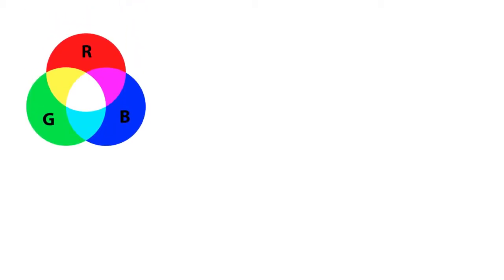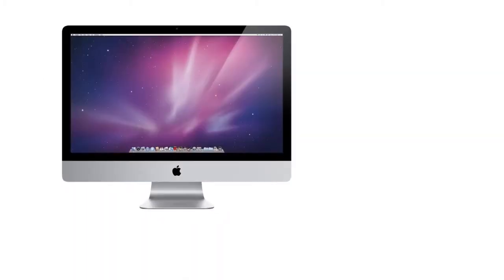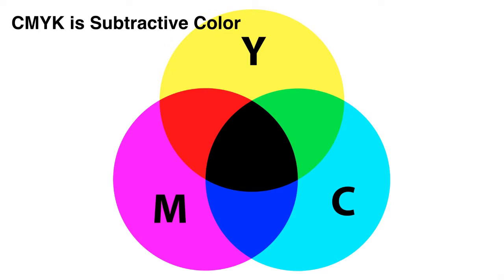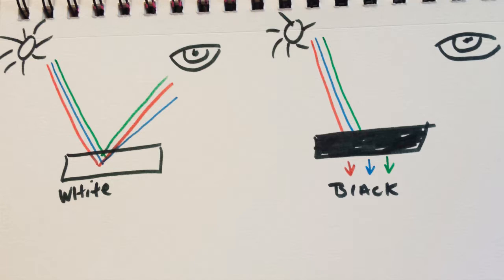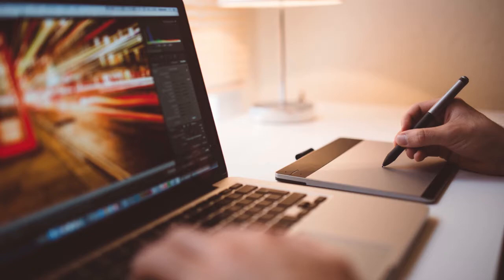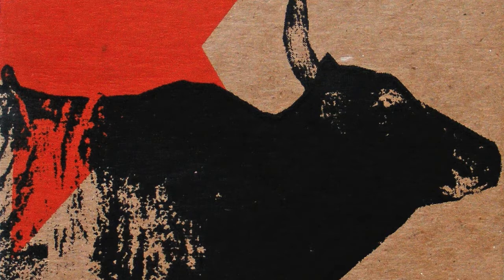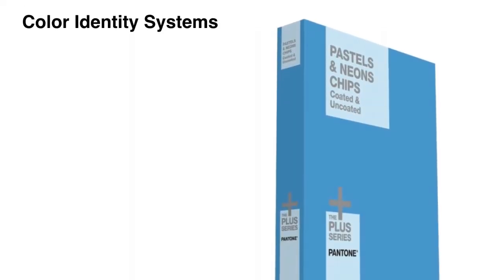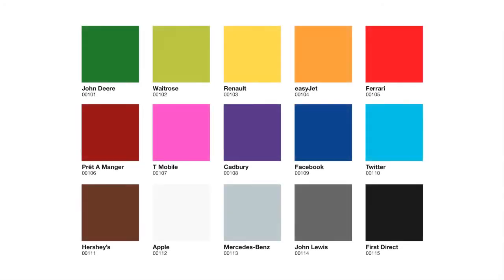RGB, CMYK, and SPOT Color Basics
*** I have uploaded this class as a playlist on this channel! ***

This video is from my Skillshare class, Understanding and Using RGB, CMYK, and SPOT Colors.

We’ll be learning color basics about RGB, CMYK and SPOT Color. Then, we’ll create an RGB swatch from a photo and convert it to CMYK for print.

This class is for Graphic Design beginners or anyone who needs to get something printed. This is not a class on color theory, rather a guide to actually working with color on a computer.

After this class, you will understand the different types of color for both screen and print and know how and where to use them!

New users get 3 months for $0.99, and you get $10 for each signup through this